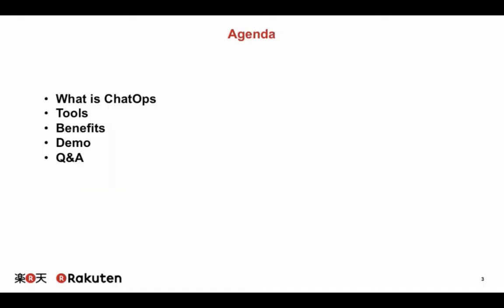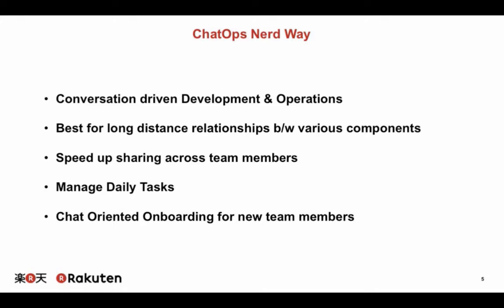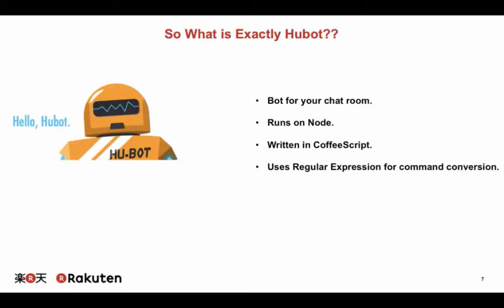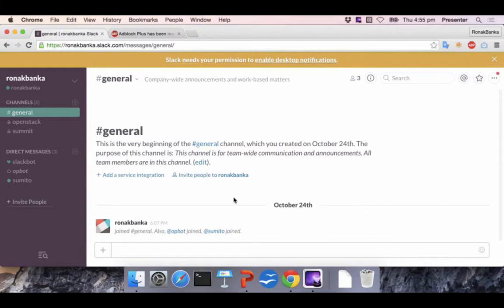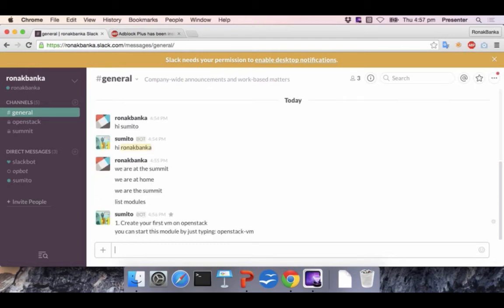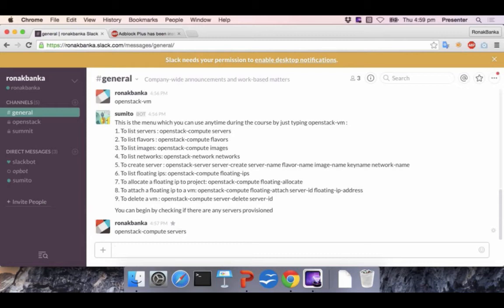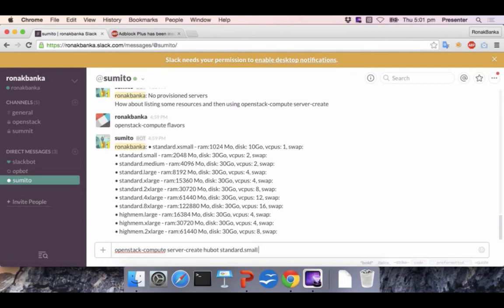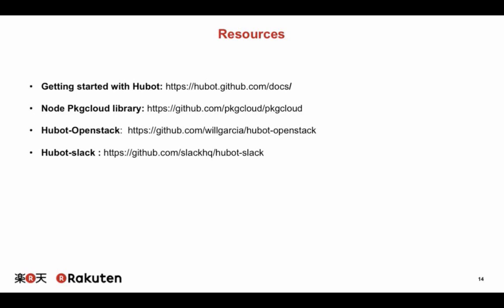2015 OpenStack Summit Tokyo - Ronak Banka – Chatops & Openstack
Use ChatOps way to Manage your virtual servers on Openstack using Hubot, Slack & Openstack integration.